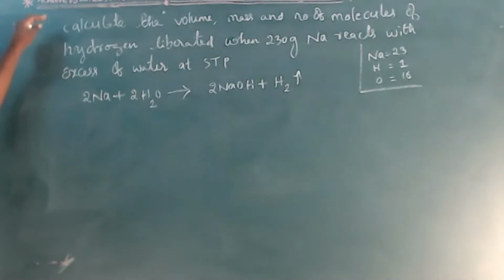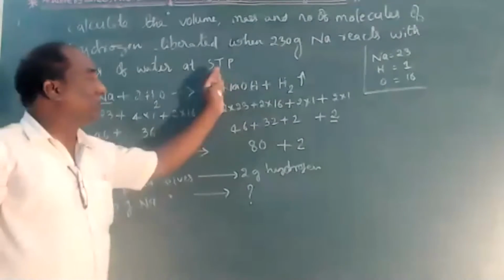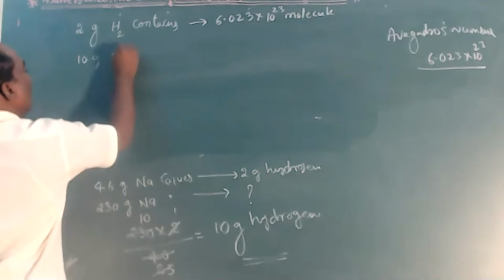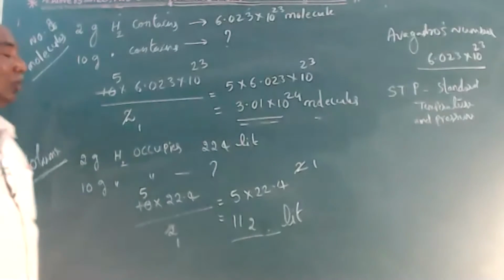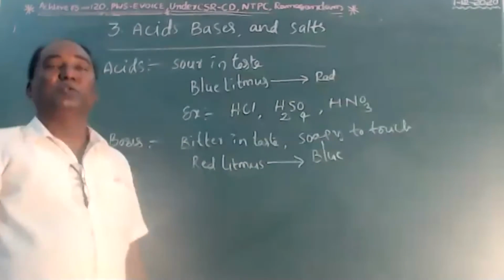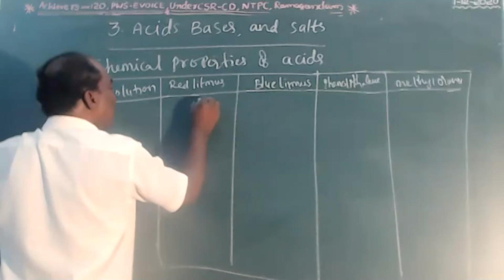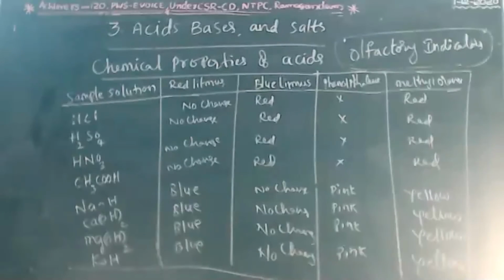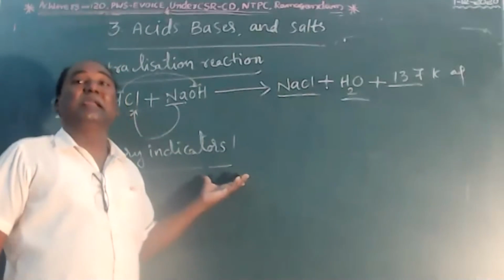X CLASS PHYSICAL SCIENCE-05||CHEMICAL REACTIONS PROBLEMS||ACIDS BASES & SALTS||J.RAVI||ACHIEVERS120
X CLASS PHYSICAL SCIENCE-05||CHEMICAL REACTIONS PROBLEMS||3(L)ACIDS BASES AND SALTS||ACHIEVERS120||